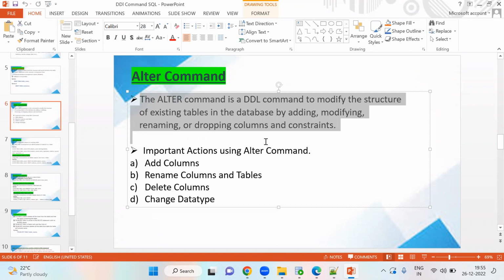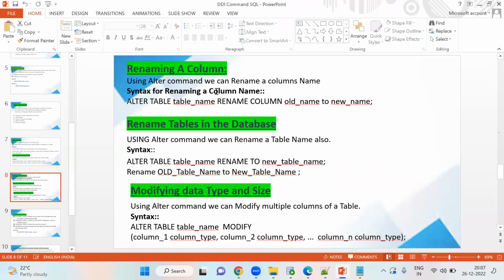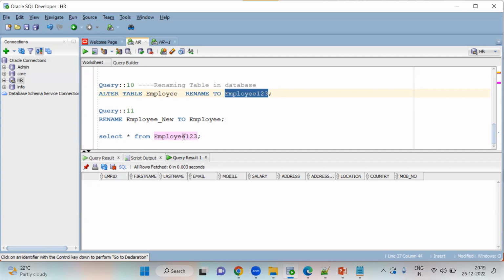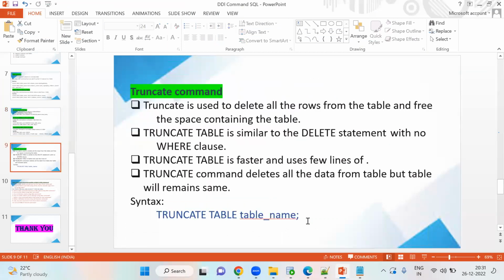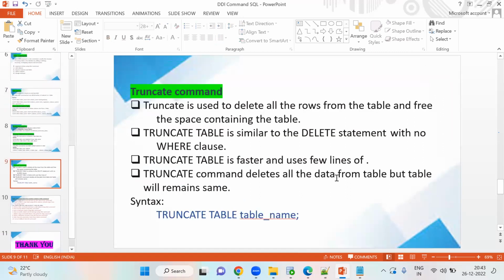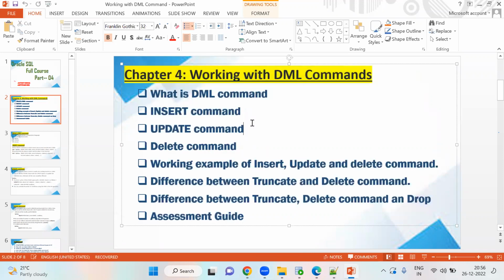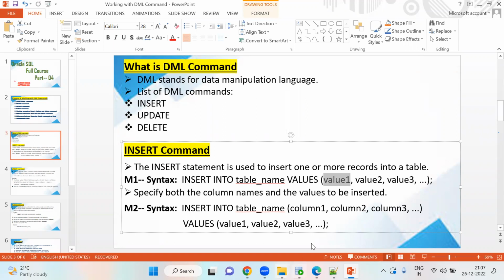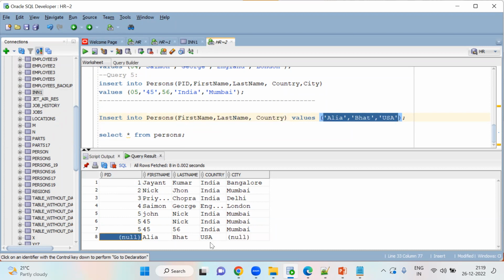ETL Testing Using Informatica || Batch 21 Session 5 || Jayant Kumar || +91 6363190920|| 100% IT Jobs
ETL Testing Easy to Learn, Easy to crack interview, easy to Survive in IT companies.